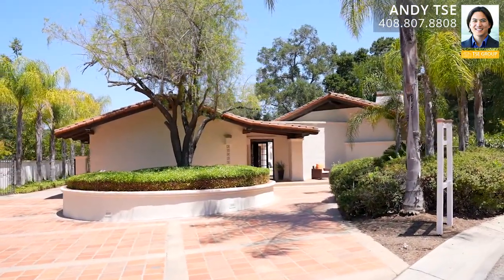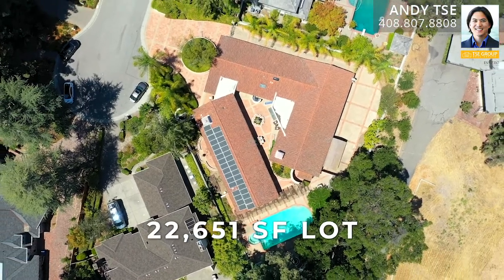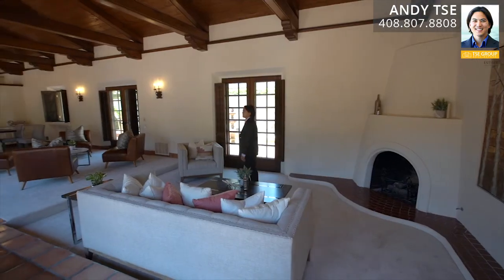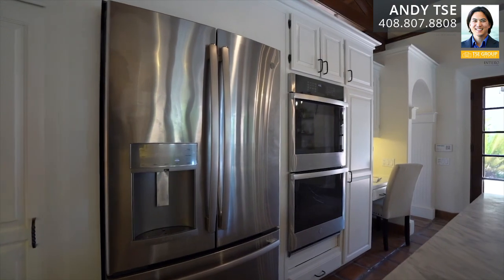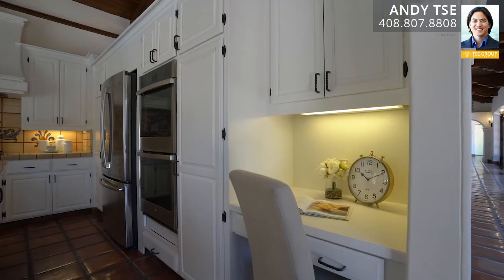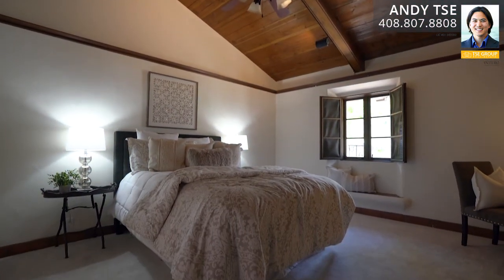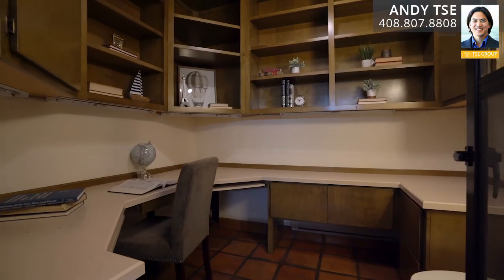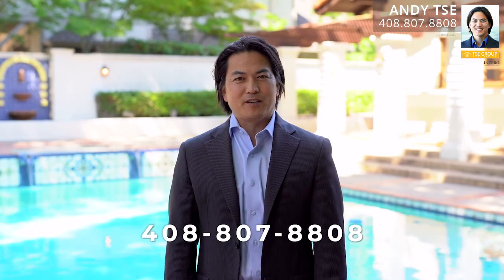20131 Rancho Bella Vista, Saratoga, CA 95070